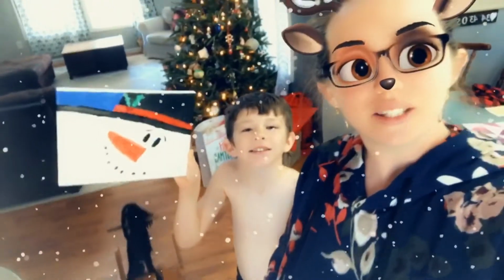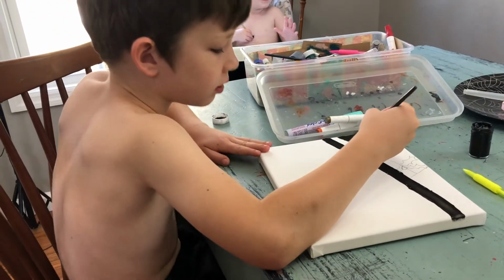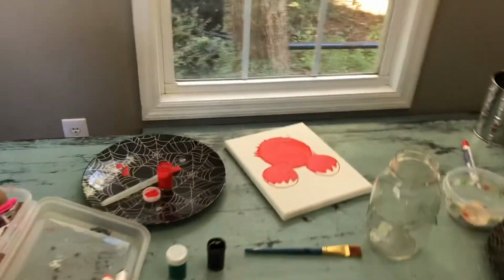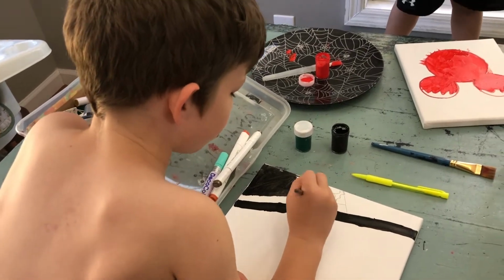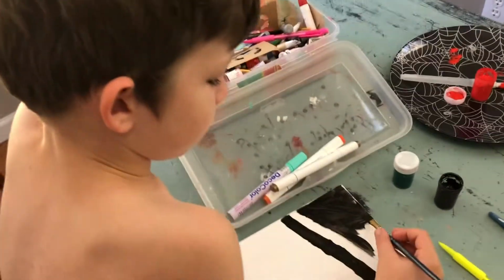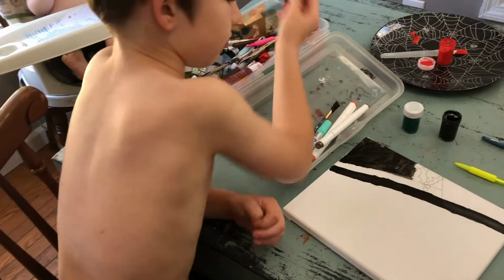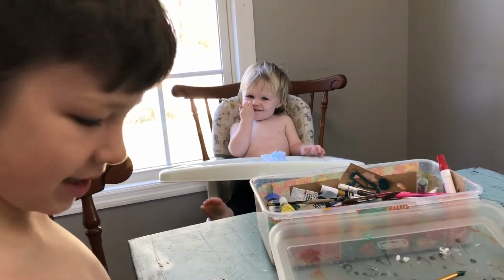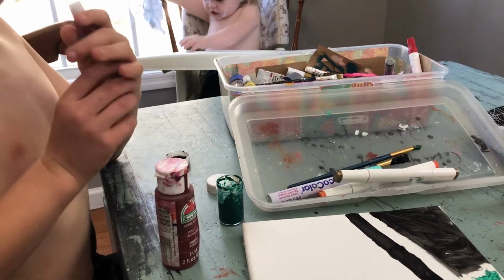Kids Made Up a Song About Their Daddy | Hilarious 12 Days of Christmas (My Daddy Said to Me)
Here are some last minute affordable Christmas gift ideas that kids can make for special friends and family. We picked out two easy DIY Christmas paintings on Pinterest. We painted a snowman and Mickey mouse reindeer and plan to give those paintings to our special loved ones. We have found that family members get very excited about DIY gifts and will proudly hang a painting from their kids, grandkids, nieces or nephews.

“My Daddy said to me” is the title the kids gave to their funny song. The kids made up their own lyrics to the “Twelve Days of Christmas” song. They came up with twelve things their daddy says to them and made a hilarious compilation video acting out those things that bother parents the most.